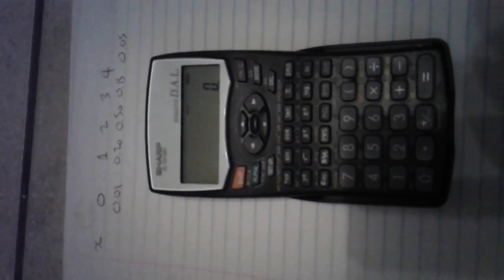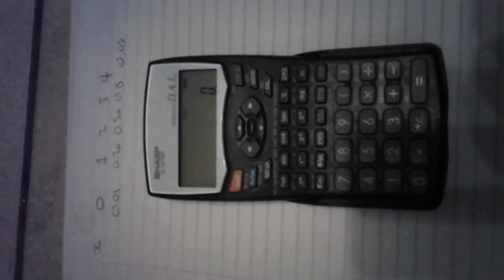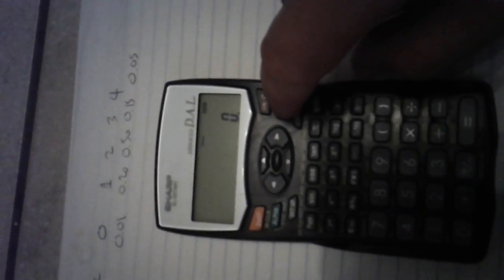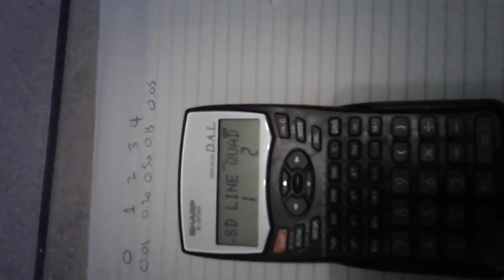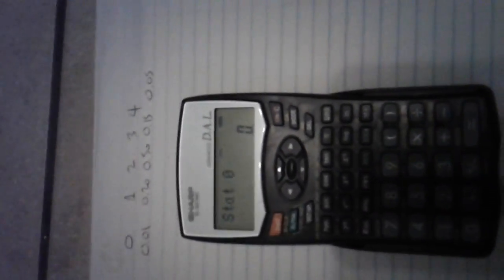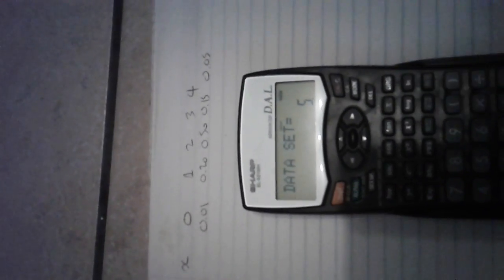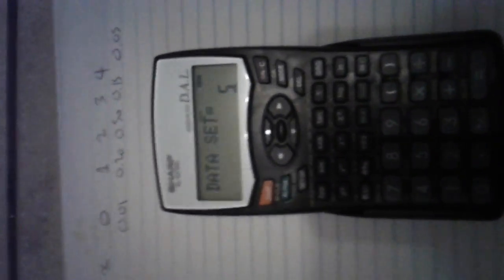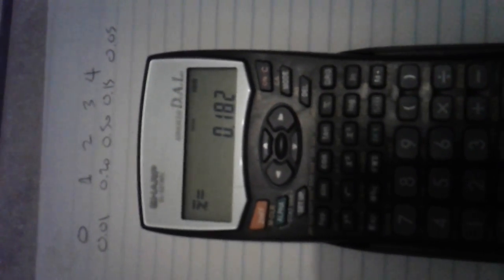STA1510 - Example 5.1 - pages - 47/48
Here was my video recording of performing Example 5.1 of STA1510 of the Study Guide. The calculator gives me 1.83 but the actual answer is 1.85 - I suspect rounding problems